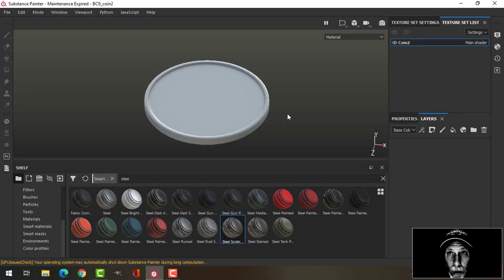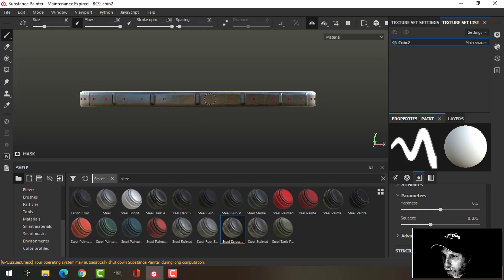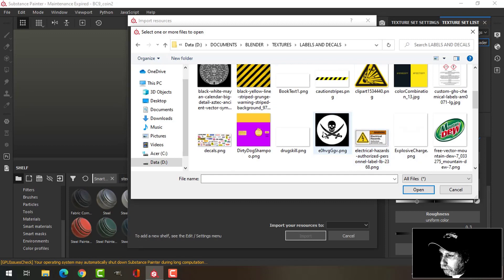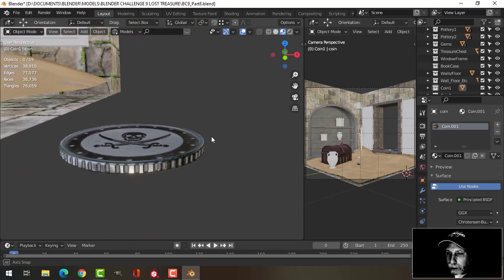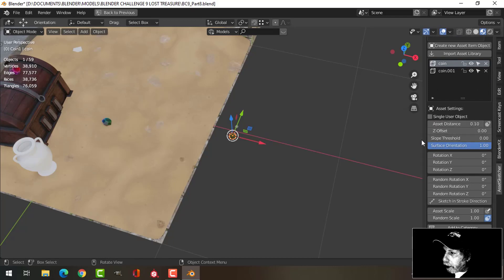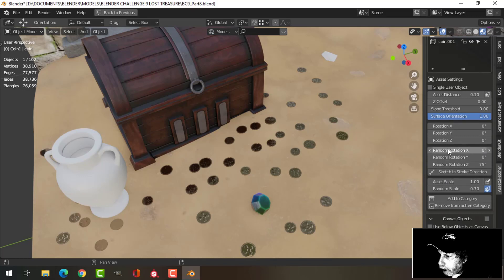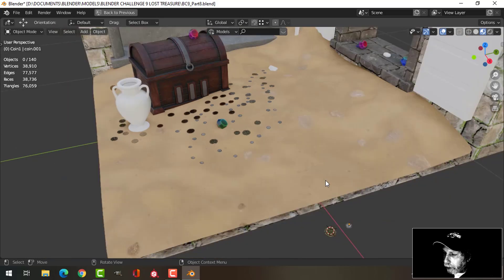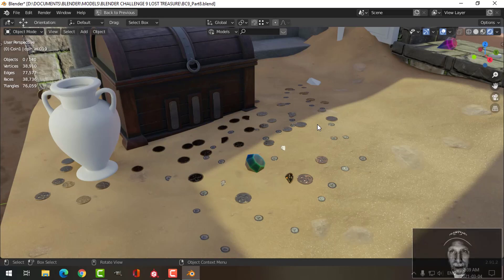BLENDER CHALLENGE 9: Lost Treasure: Another Coin and Asset Sketcher (Part 8)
Using Substance Painter to texture another coin for my Lost Treasure scene.  I will provide the alpha I used for the coin below.  Then I place coins in the scene using the paid add-on, Asset Sketcher.

BLENDER CHALLENGE 9: Lost Treasure
Deadline: Sunday March 21, 2021

Go here for a list of all my videos in this series for Lost Treasure: